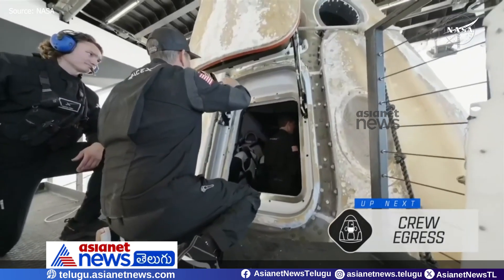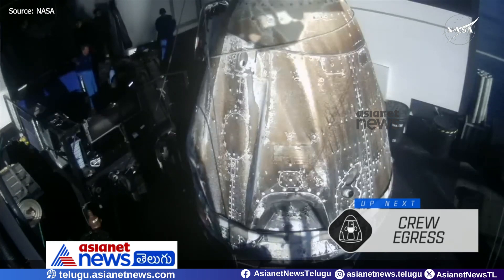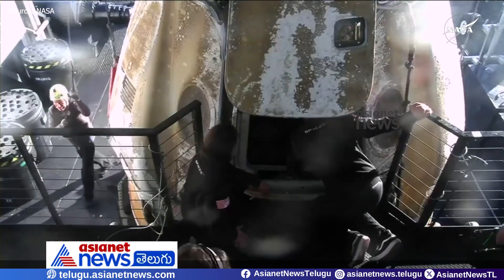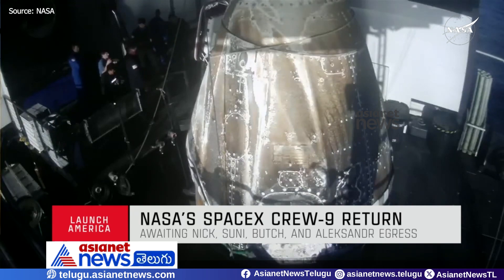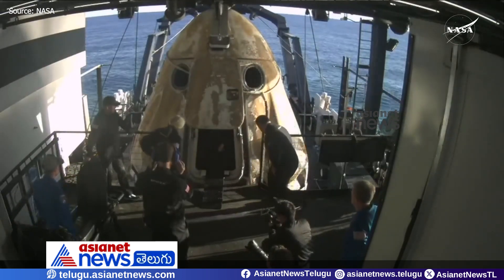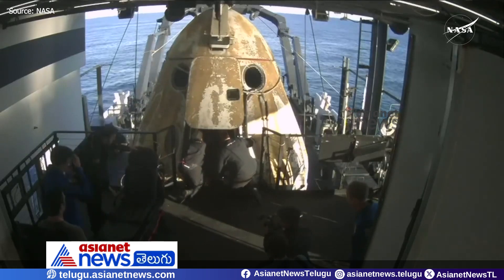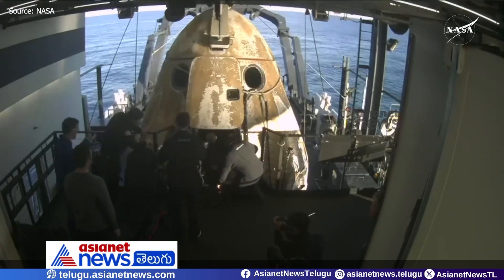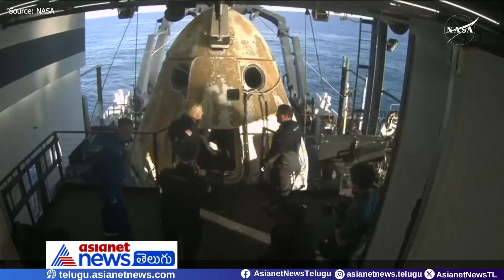అద్భుతమైన దృశ్యాలు.. స్పేస్ షిప్ నుంచి బయటకు సునీత విలియమ్స్ | NASA | ISS | Asianet News Telugu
తొమ్మిది నెలలు అంతరిక్షంలో గడిపిన నాసా వ్యోమగాములు సునీతా విలియమ్స్, బుచ్ విల్మోర్ ఎట్టకేలకు బుధవారం భూమికి తిరిగి వచ్చారు. ఈ మిషన్ కోసమే ప్రపంచం మొత్తం ఎదురు చూసింది. బుచ్ విల్మోర్, సునీ విలియమ్స్‌, బుచ్ విల్మోర్ తో పాటు అమెరికన్ నిక్ హేగ్, రష్యన్ వ్యోమగామి అలెగ్జాండర్ గోర్బునోవ్‌లను మోసుకువచ్చిన స్పేస్‌ఎక్స్ క్రూ డ్రాగన్ అంతరిక్ష నౌక బుధవారం ఉదయం 3 గంటల సమయంలో ఫ్లోరిడా తీరంలో సురక్షితంగా ల్యాండ్ అయ్యింది.